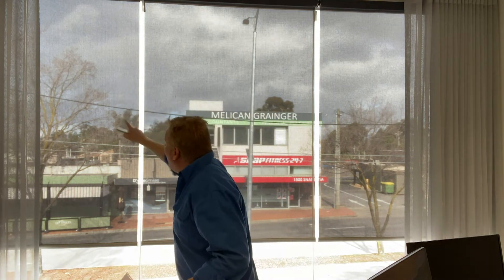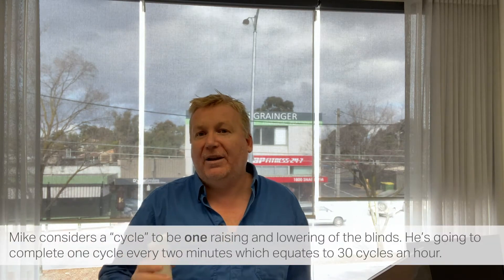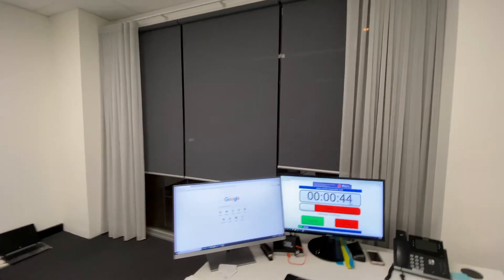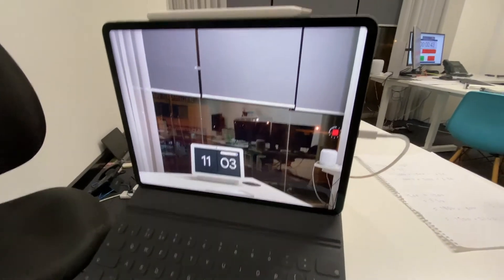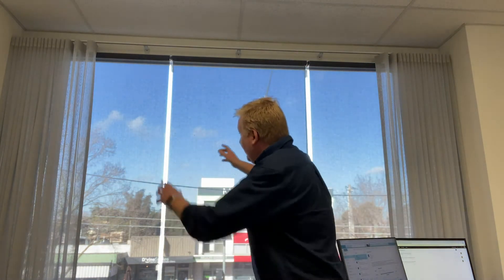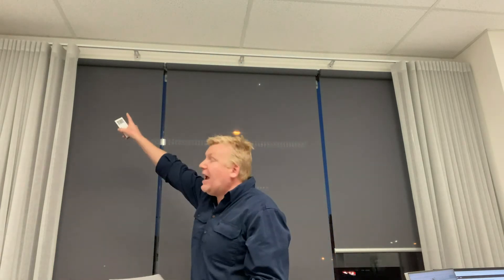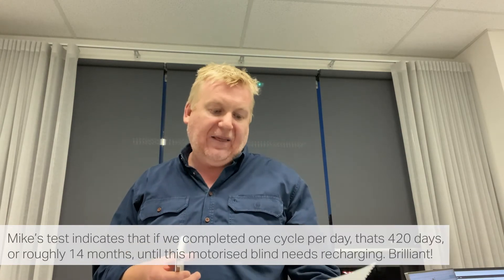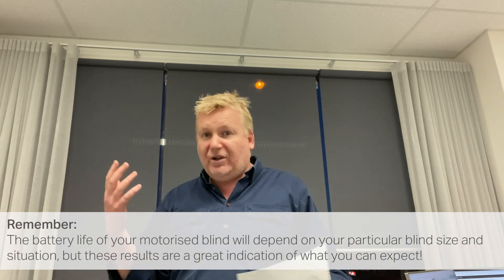How long does the battery last in our Motorised Roller Blinds?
In this video, Mike completes a time-lapse test of our motorised roller blinds, to test how long the Automate Zero 12v battery motors last.

Using two blinds with different motors in them (the Zero 1.1Nm standard motor and the Zero 2.0Nm motor), he operates the blinds continuously for approximately 17 hours, and the results are pretty incredible! We hope you find this experiment interesting and informative. Enjoy!

To find out more about iseekblinds and our products, please visit us